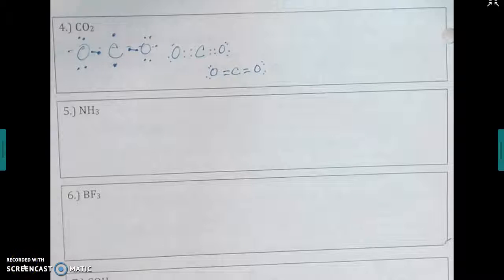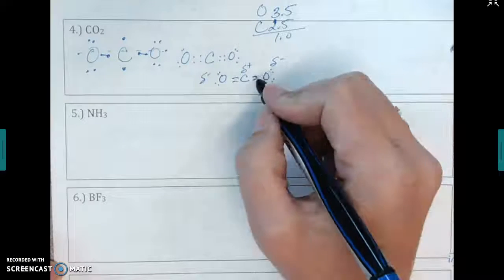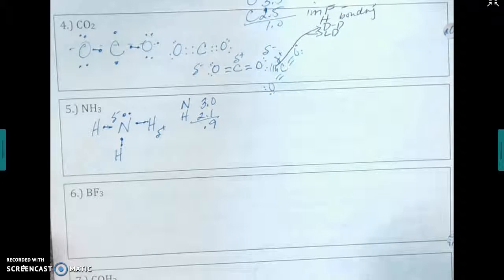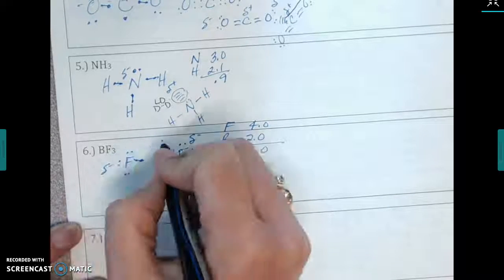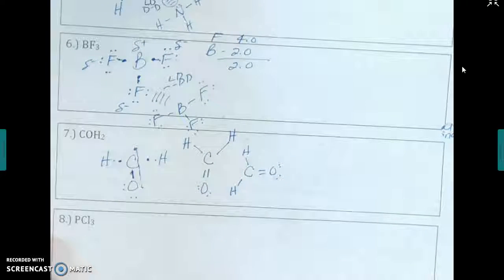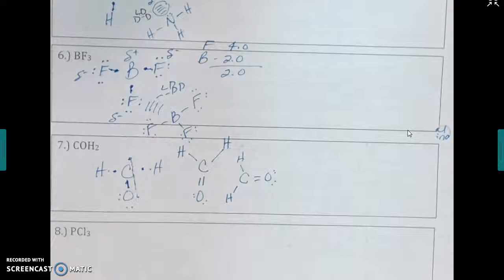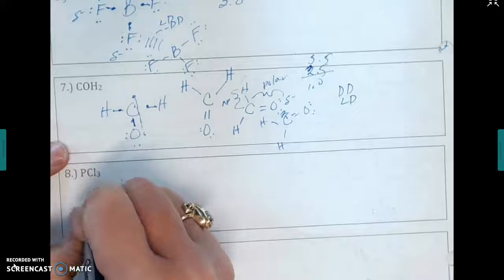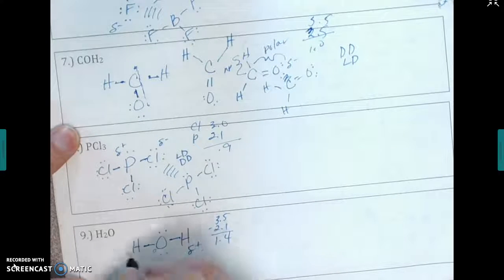Going over IMF and lewis dot structure